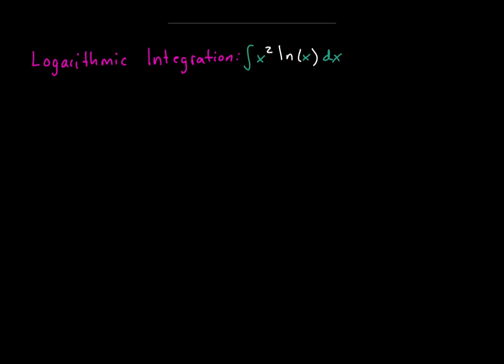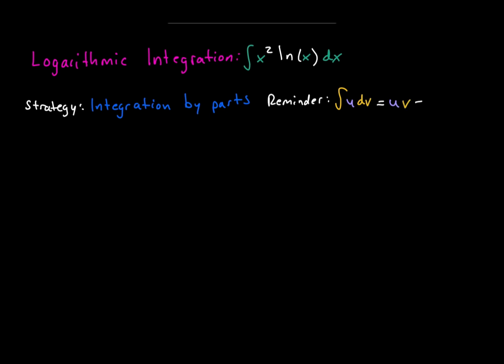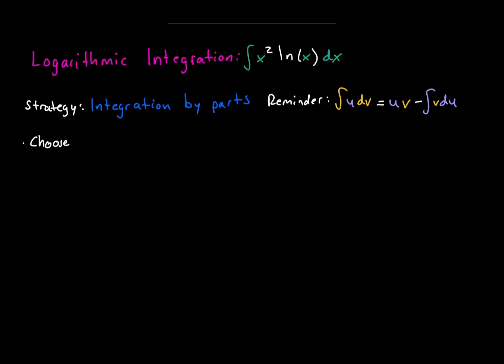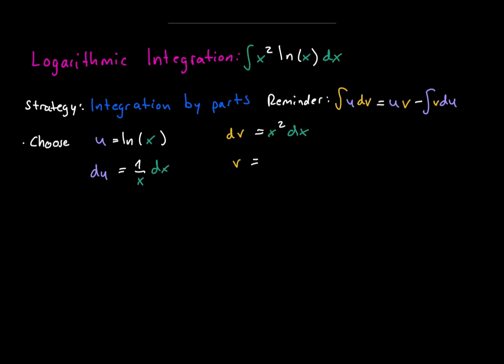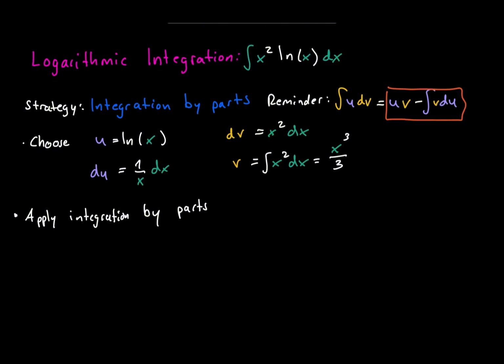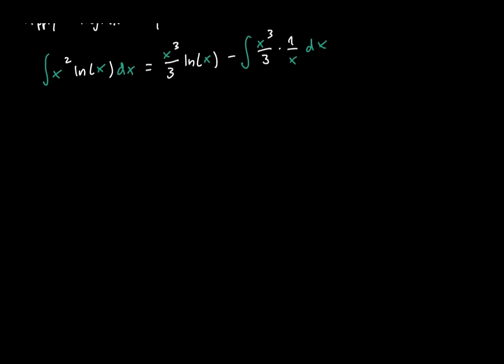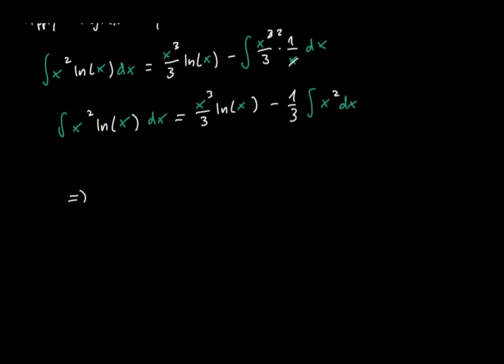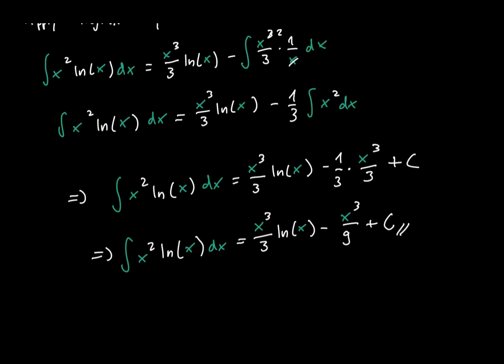Integrate x² ln(x) (Integration by Parts Made Easy), Logarithmic Integration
In this video, Prof. Happy Strawberry from the F.I.T. Department of Mathematics solves a classic logarithmic product integral:

\int x^2\ln(x),dx

Whenever you see a product of a power of x and a logarithm, the go-to method is:

We go step by step:

* Choose u = \ln x (because logs simplify when differentiated)
* Choose dv = x^2 dx
* Compute du and v
* Apply the integration by parts formula
* Simplify and integrate the remaining term

This turns the integral into something straightforward.